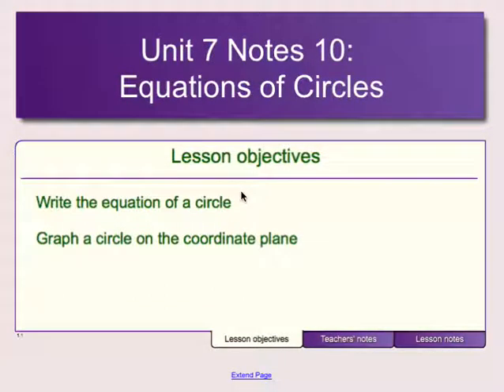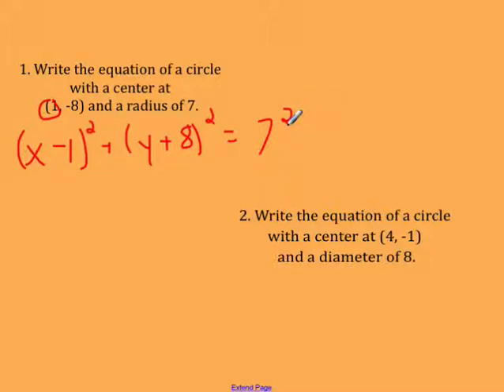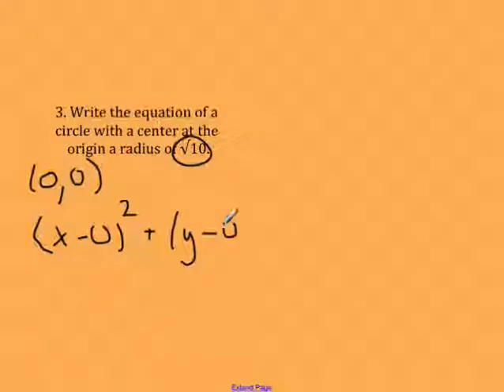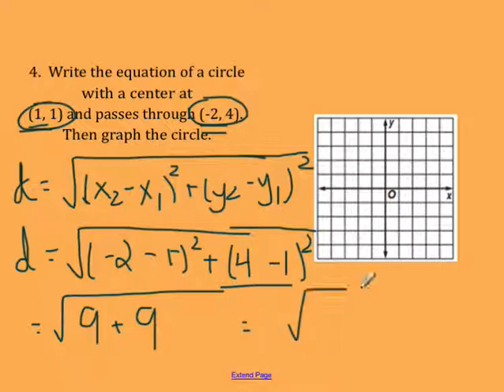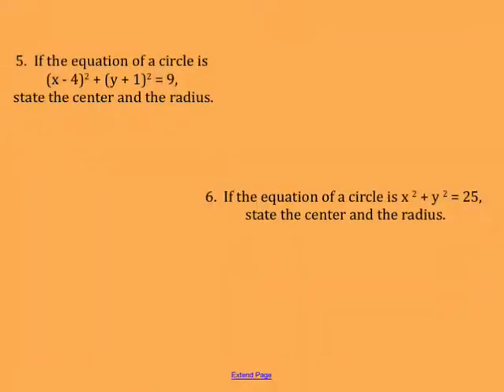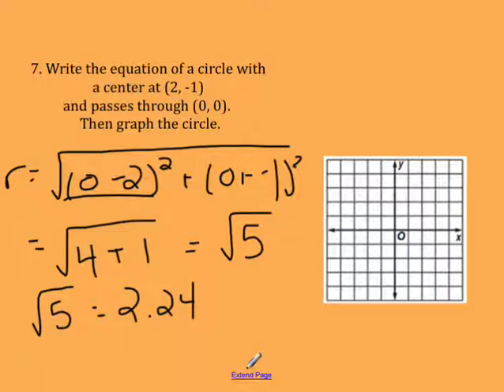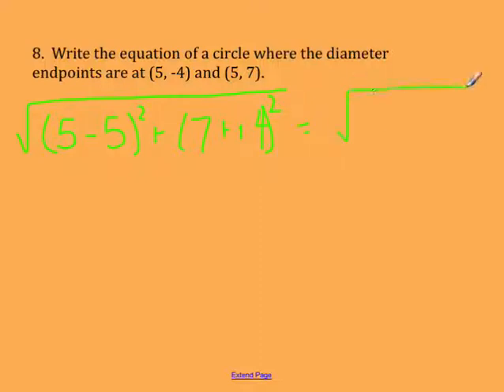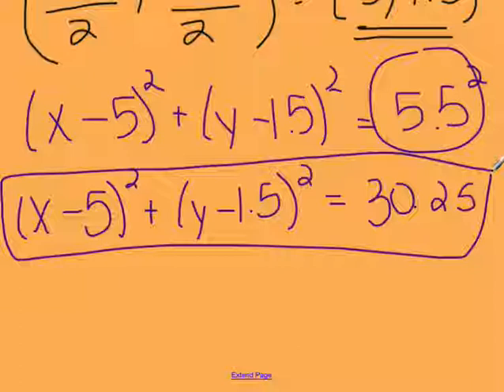Unit 7 Notes 10 Equations of Circles